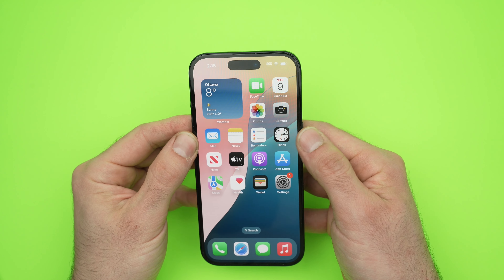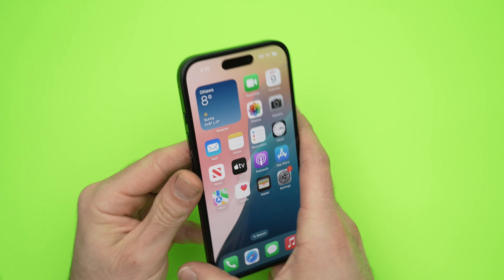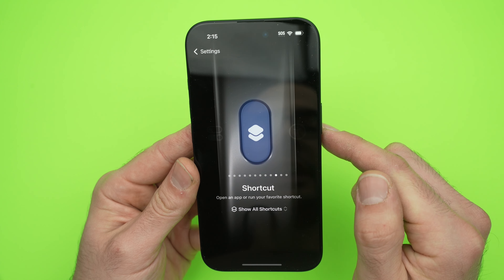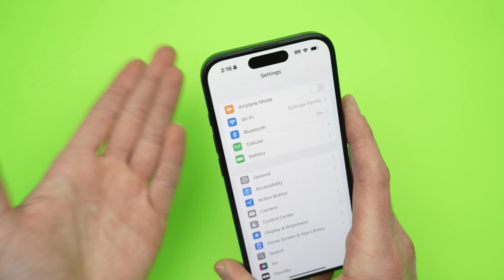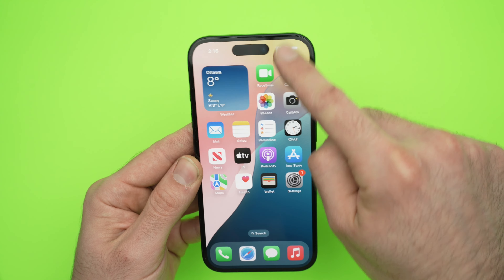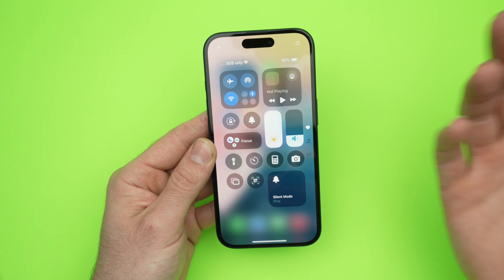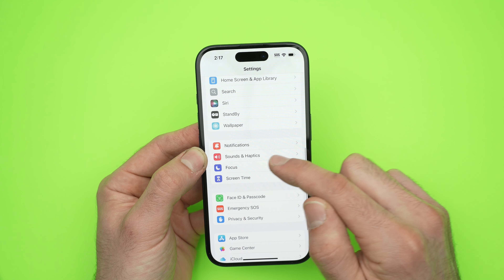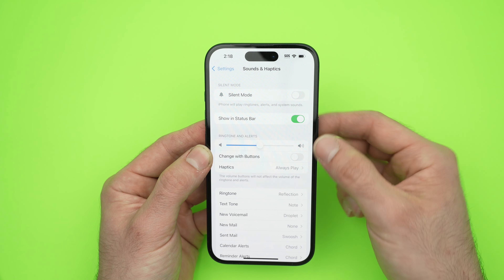iPhone 16 / Pro: How to Mute & Unmute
I'll guide you step by step on how to mute and unmute on your iPhone 16 - iPhone 16 Plus - iPhone16 Pro, iPhone16 Pro Max.